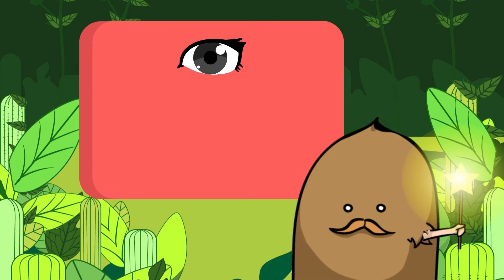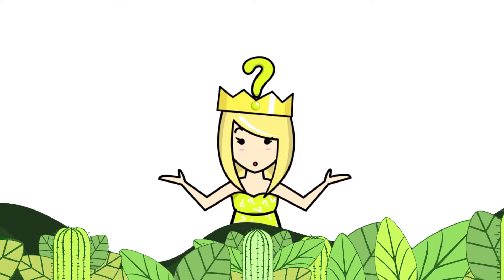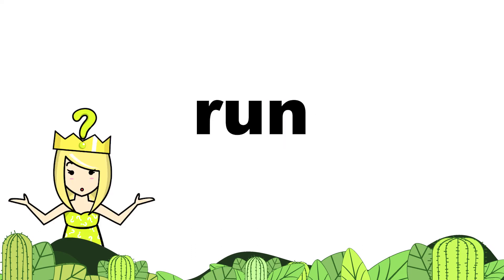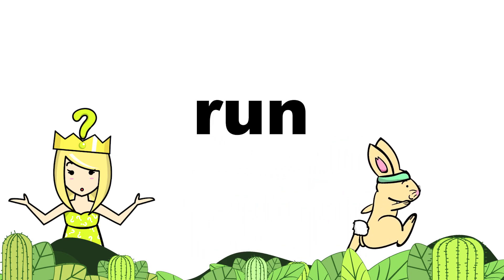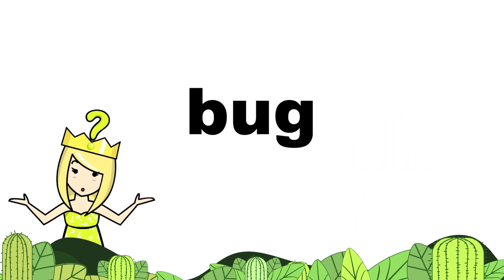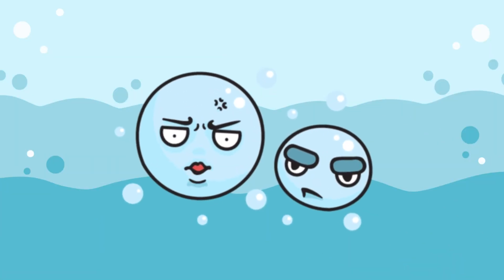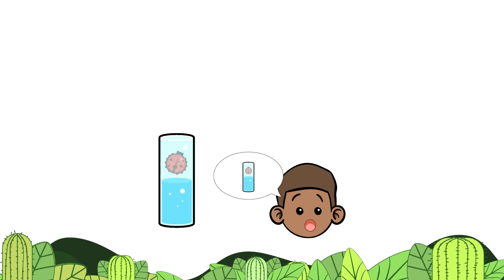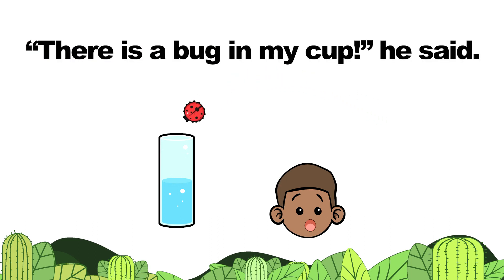Mastering the 'Short U' Sound with Unhappy Umbrella - Complete Phonics 1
Explore the 'Short U' sound in a fun and memorable way with 'Mastering the 'Short U' Sound with Unhappy Umbrella' from our Complete Phonics 1 series. Meet our new character, Unhappy Umbrella, who will guide young learners through the nuances of the 'Short U' sound. Ideal for kids starting their phonics journey, this video makes learning engaging and straightforward. Just 3 minutes of phonics training a day can significantly boost your child's understanding of the short 'u' sound, helping them in their early reading and language development.

For a range of phonics lessons, songs, and more educational content, be sure to visit our YouTube channel and website.

Please come visit us on our site！